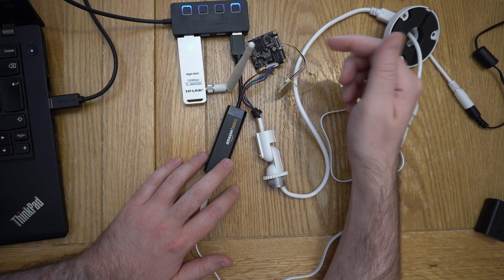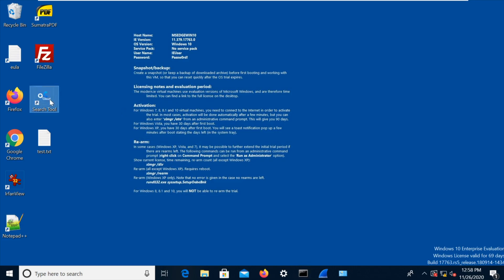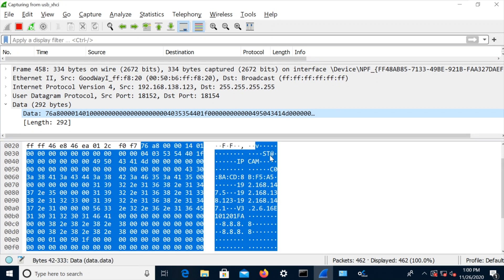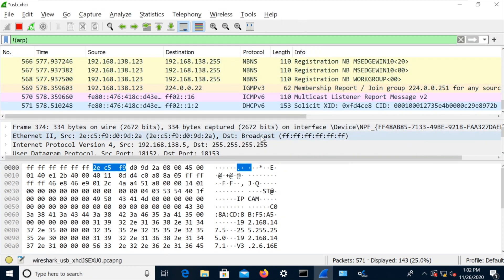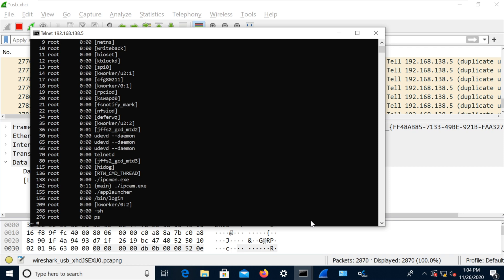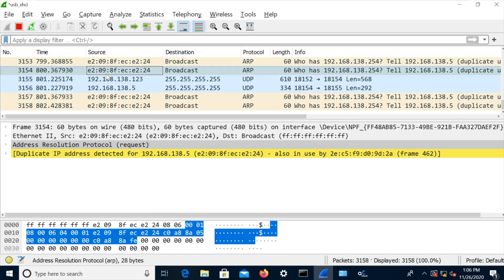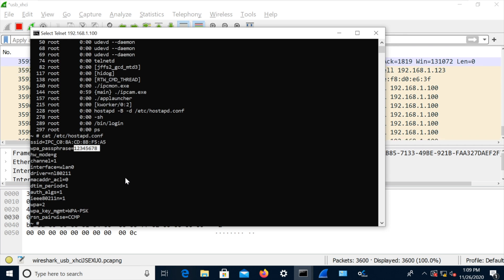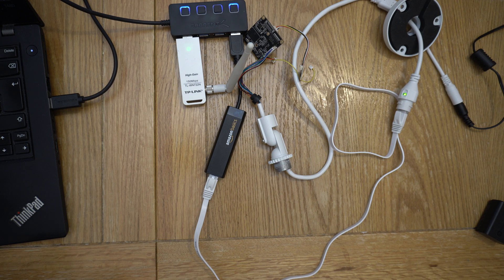Zosi WiFi CCTV Camera (Part 9) - The Zosi Search Tool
Zosi provide a Windows "search tool" that can find the camera, reconfigure them, "reset" them, and flash new firmware. How does it work?